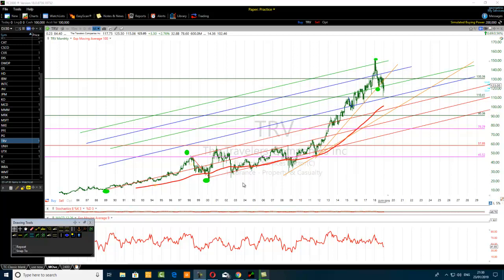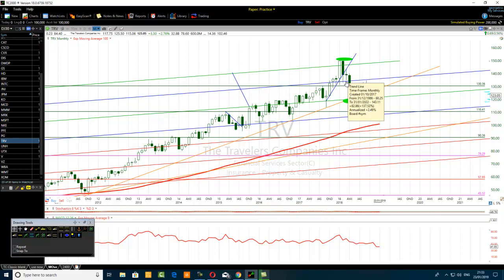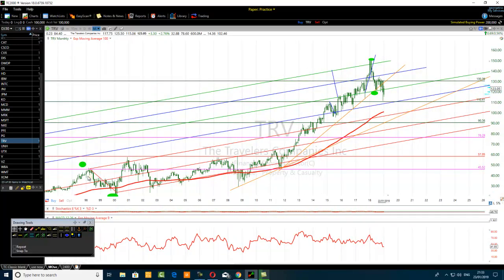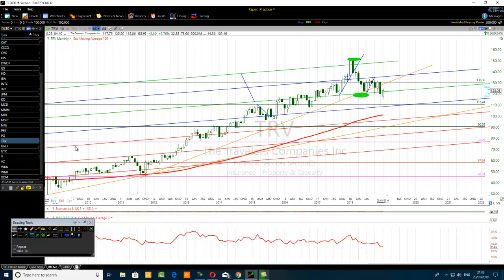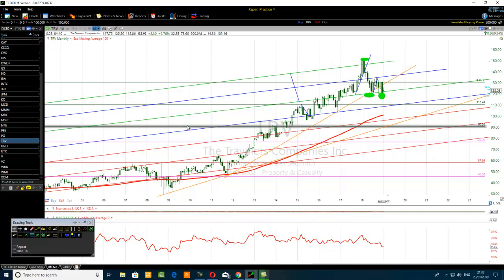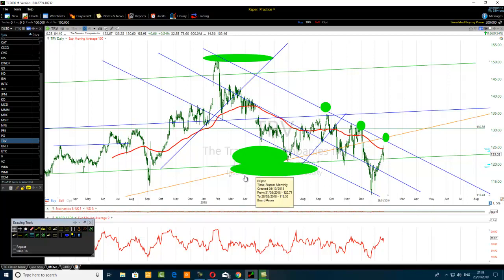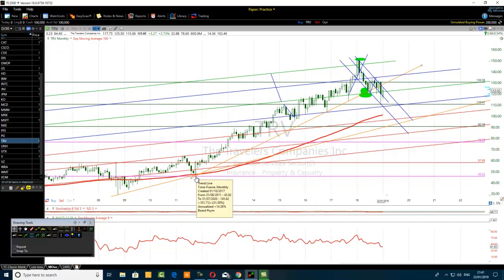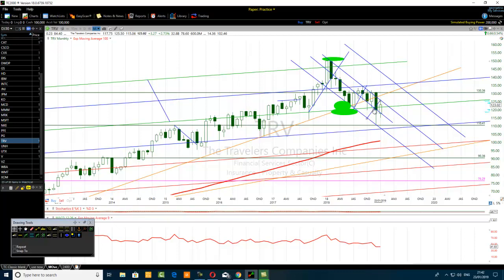Trading The Travelers Companies Inc With Market Geometry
A stock trader demonstrates the power of the market geometry,
and uses the Andrews pitchfork tool in a practical fashion.
See how he has done it.
Get started.